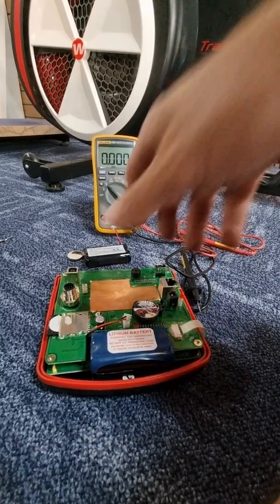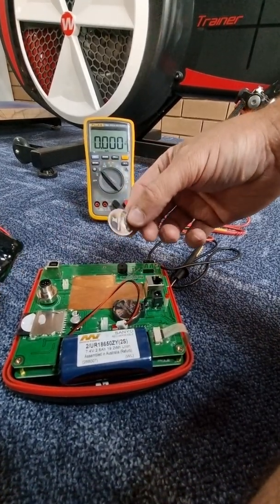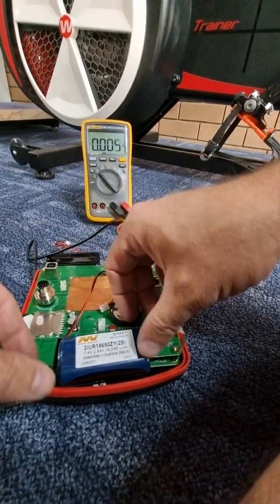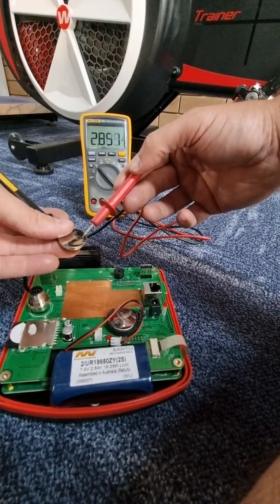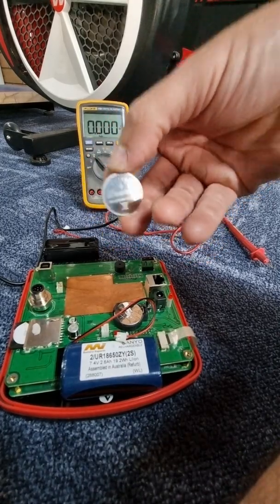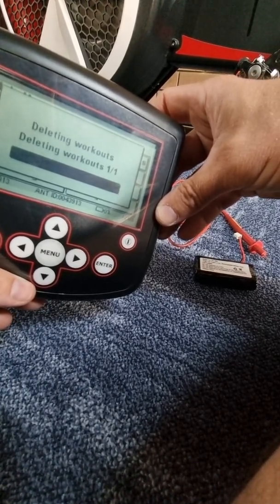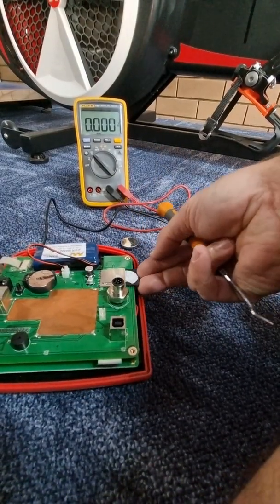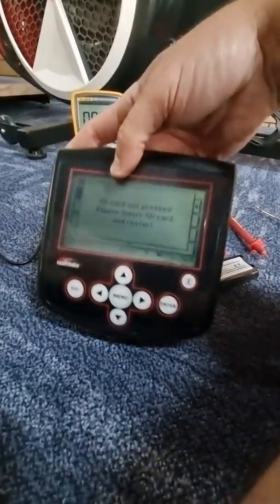Wattbike Trainer WPM Model B faulty console summary pages freezing Part 1 or 2.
This video will show you how to diagnose a fault Model B console freezing screen summary after workout flat battery issue or SD Card faulty part 1 of 2 videos.